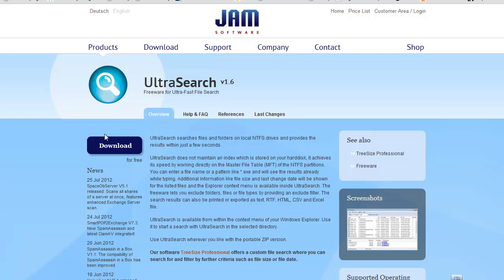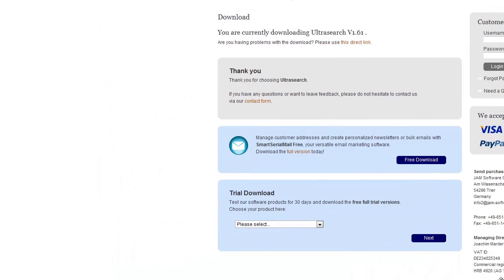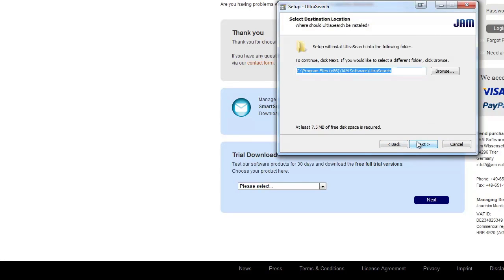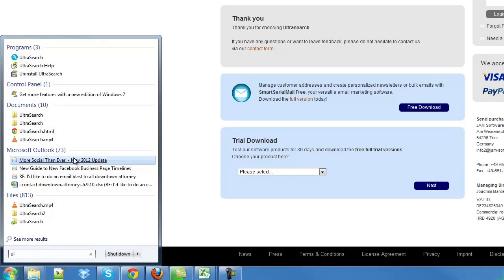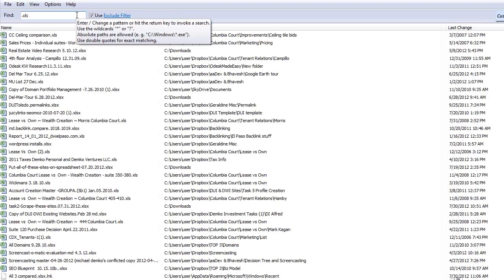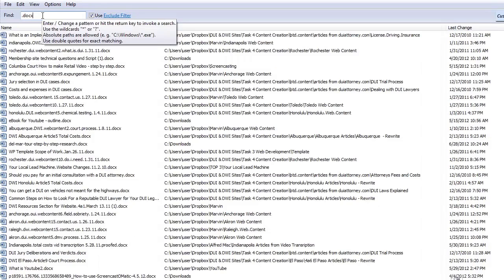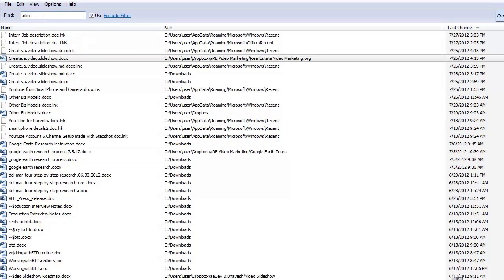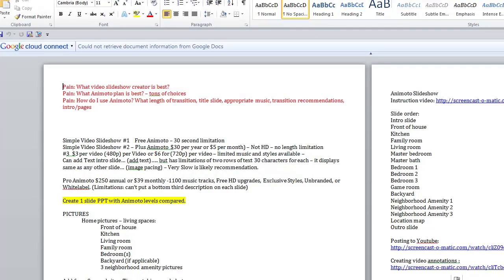Ultrasearch - useful to for searching for files on your computer - FAST